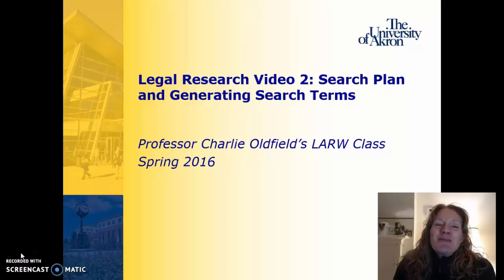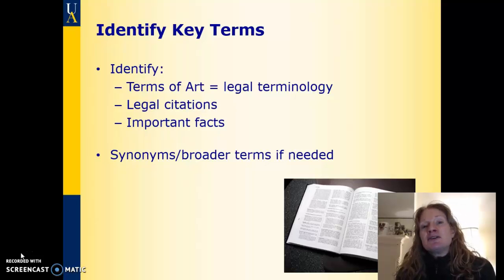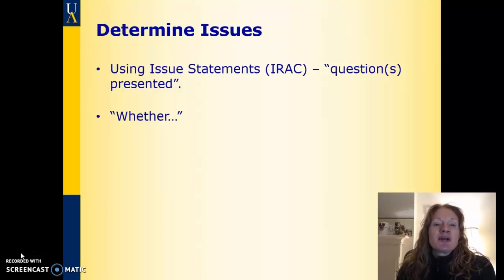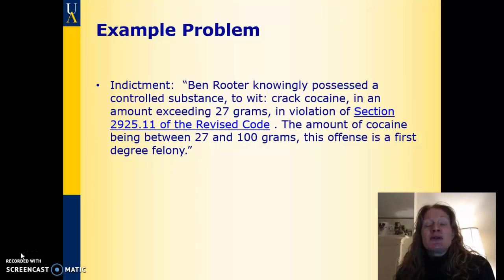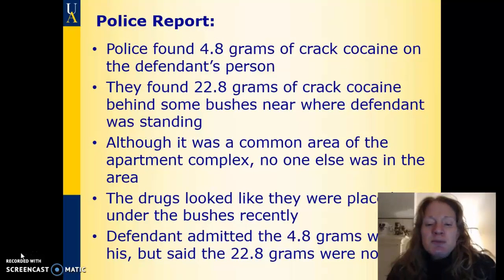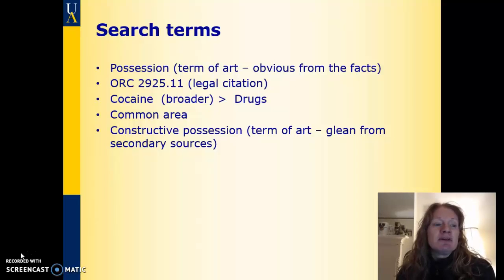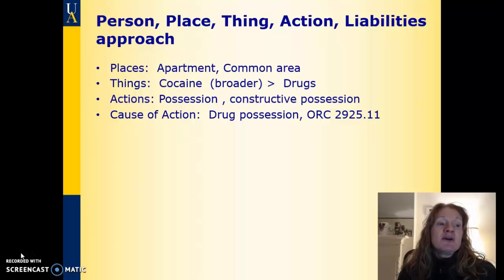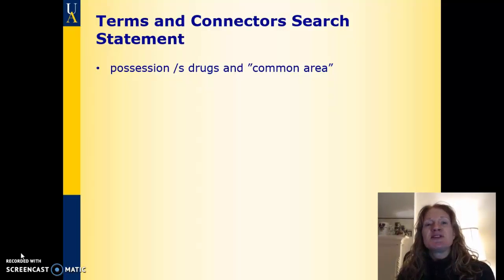Selecting Search Terms for a Legal Research Question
A video for law students showing how they can analyze fact patterns and pull out key terms that can be used as search terms, and thinking of broader terms when necessary.  An example from a criminal law case is used to illustrate these concepts.